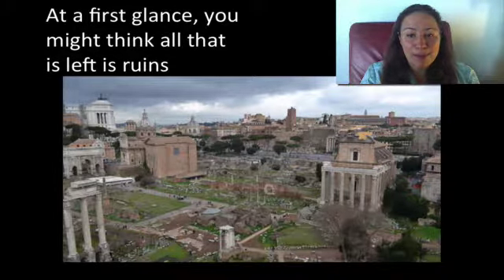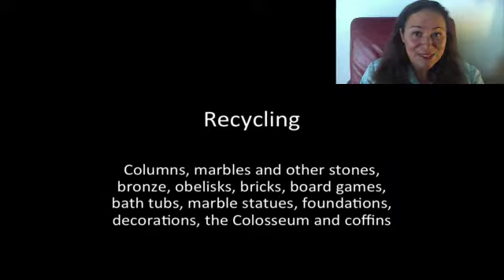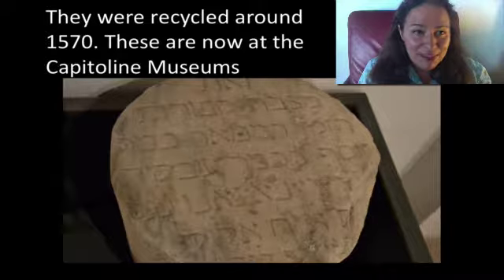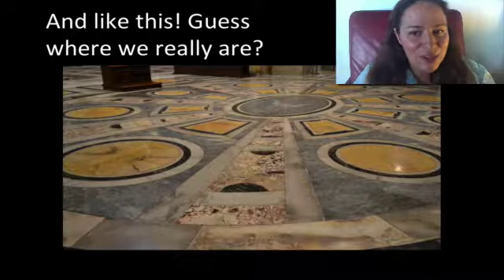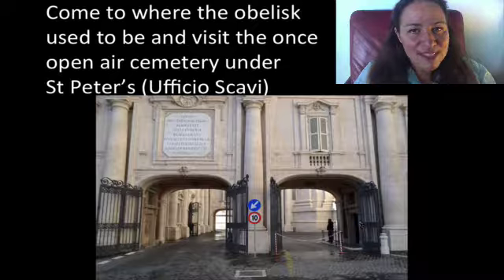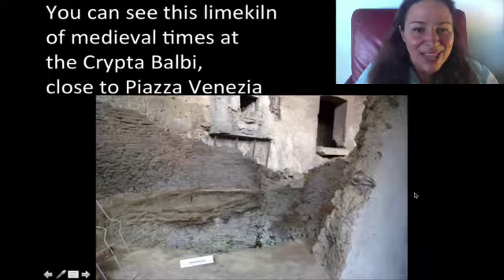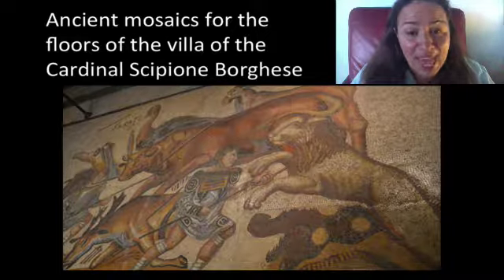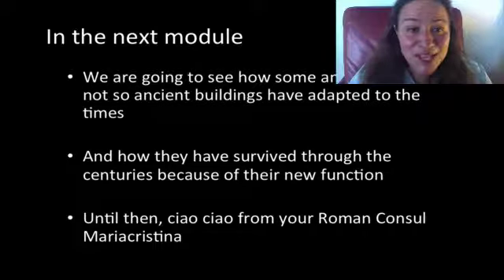Trasure of Rome, Module 4 Recycling con digital logo